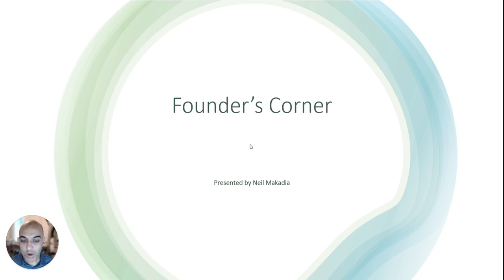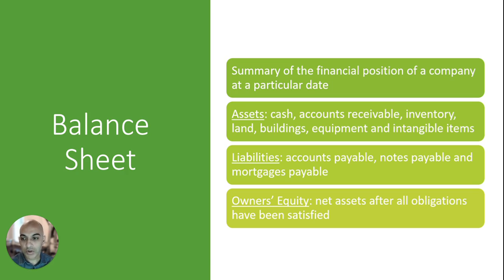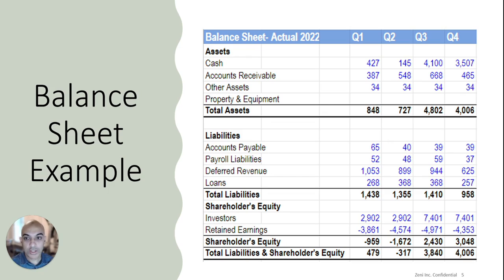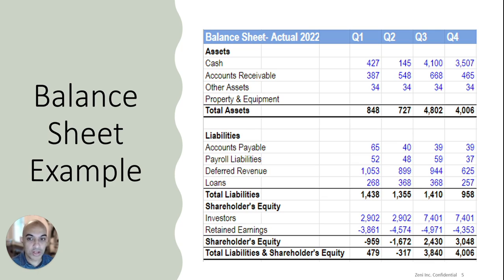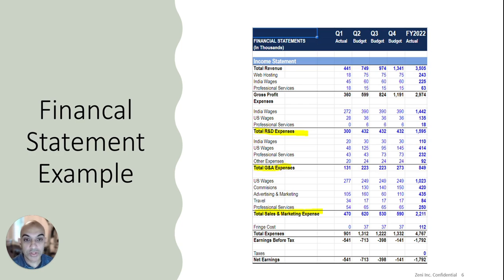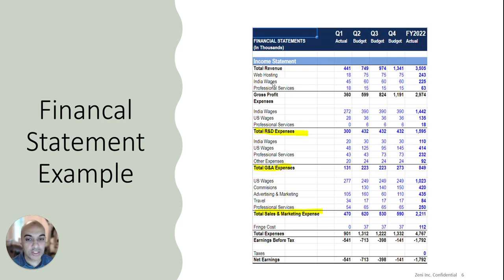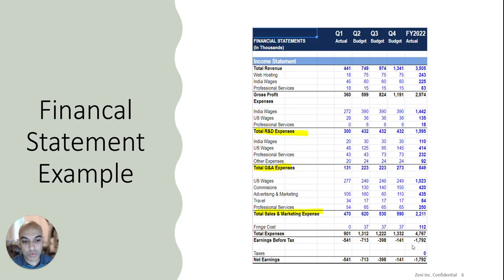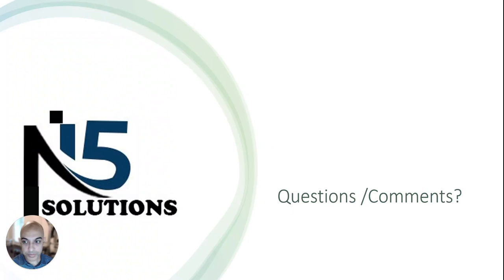PowerPoint Founder's Corner P&L